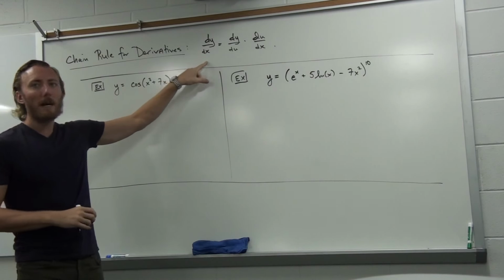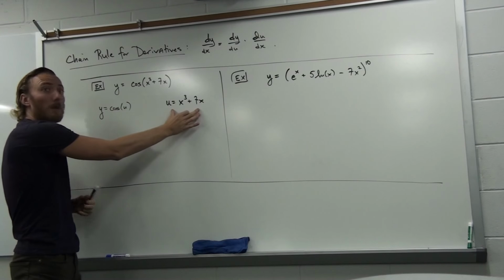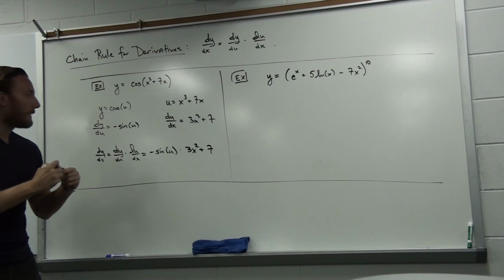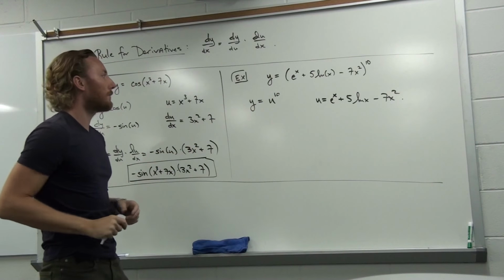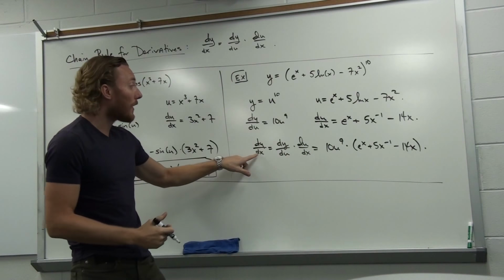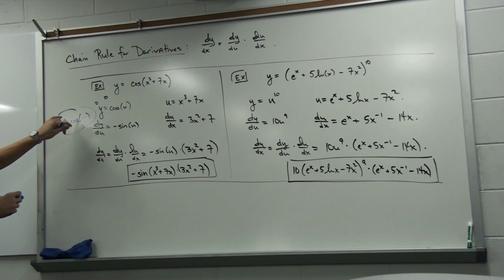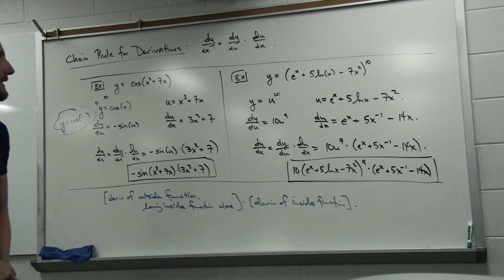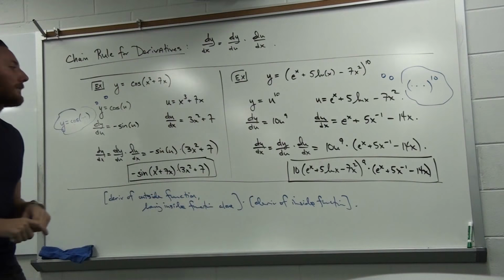Chain Rule - Dissected